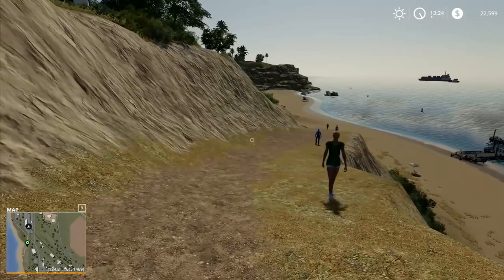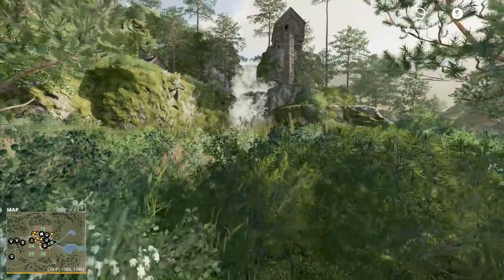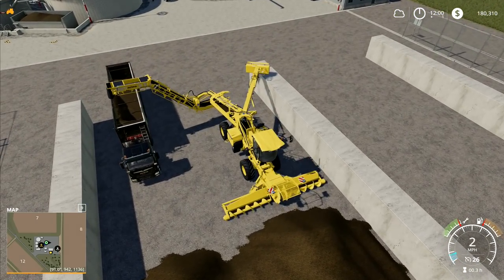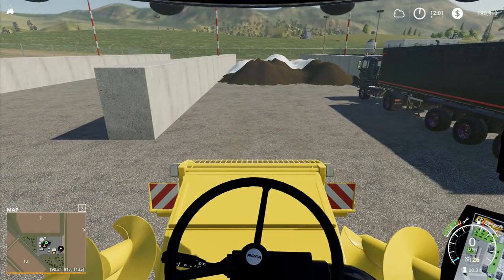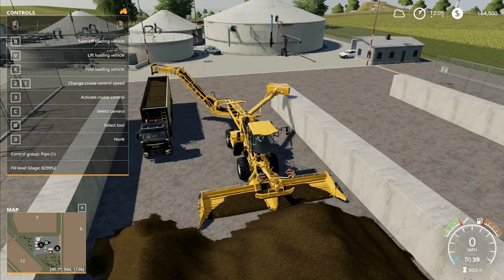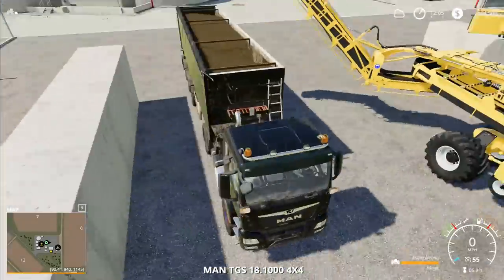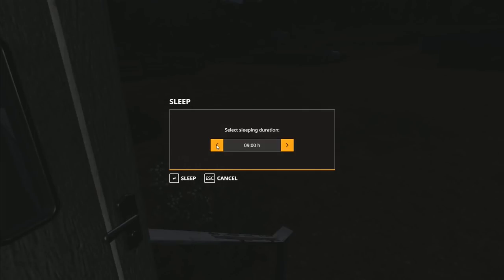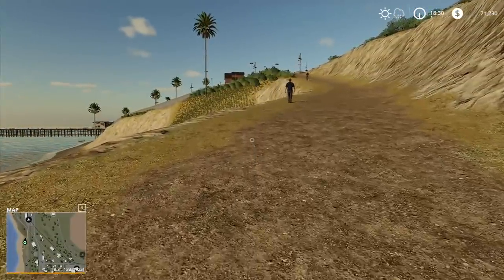Let's Play Farming Simulator 19 #114: Another Upgrade!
The Ropa that we're using to load the silage is taking rather a long time to do the job, so we're going to go and get ourselves a slightly modified upgrade to speed things along a little!

Launceston
PL15 0BT
United Kingdom

MERCHANDISE!